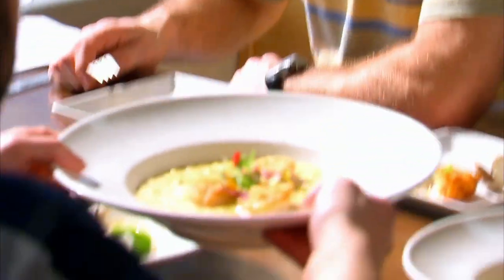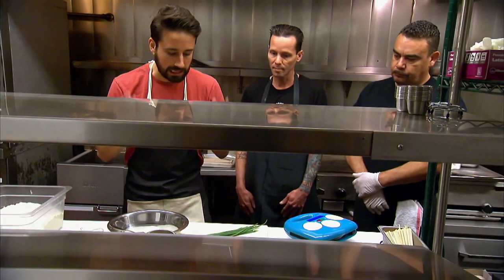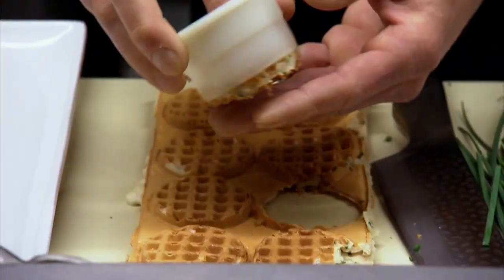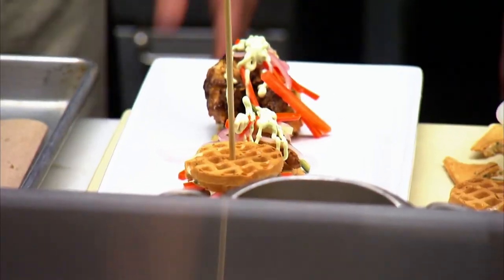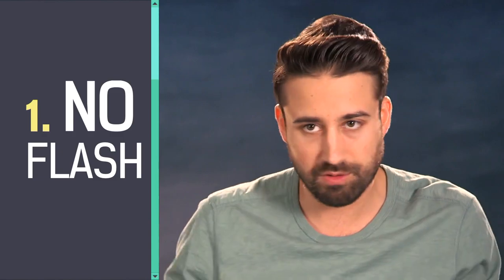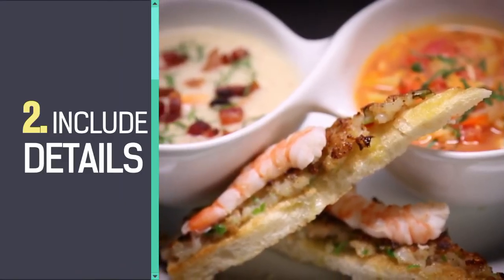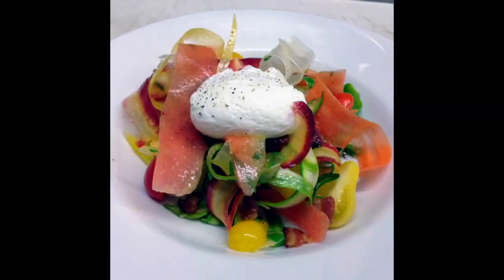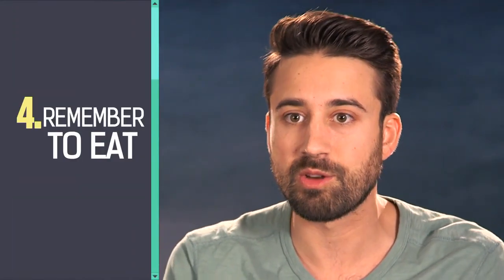Chef Gruel Say It To My Face! Food Photography Tips and Tricks S1, E4